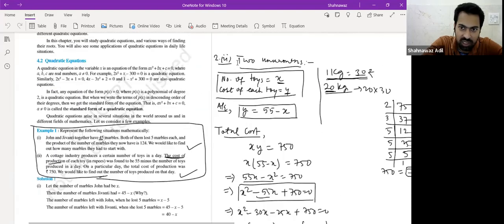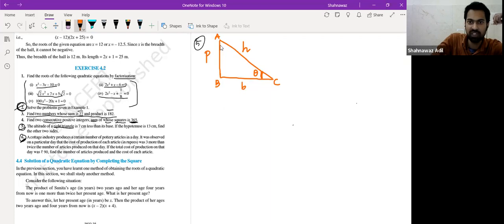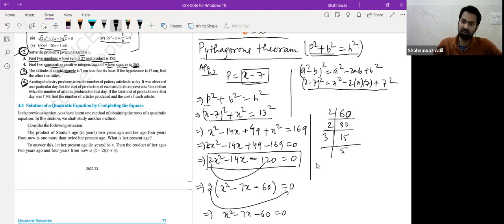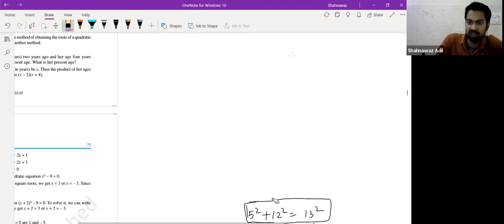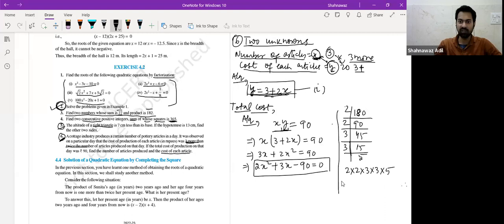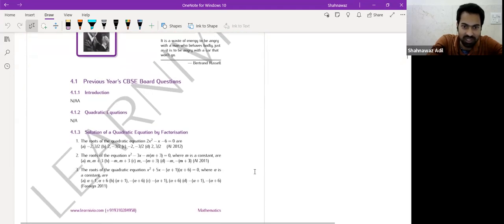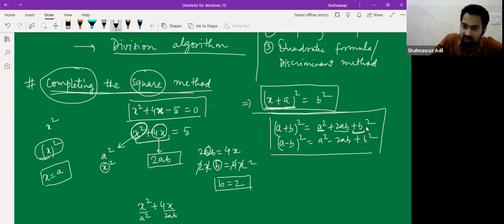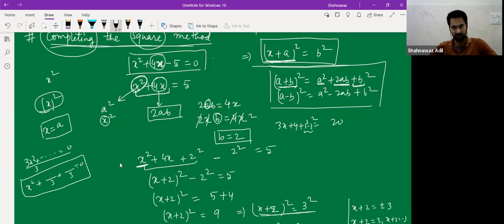Learnivio | Quadratic Equations | Lect 22 | 10th M1 | 15-05-2023